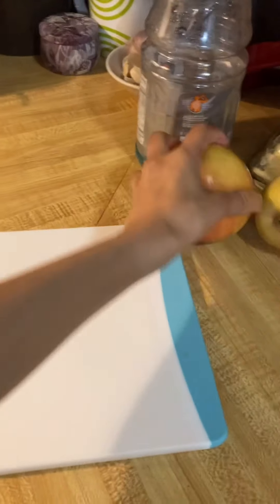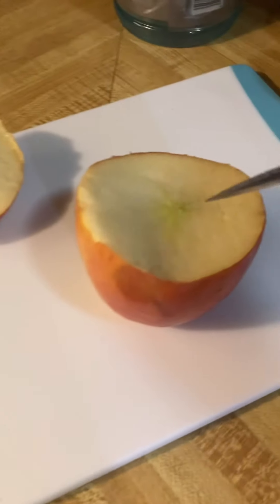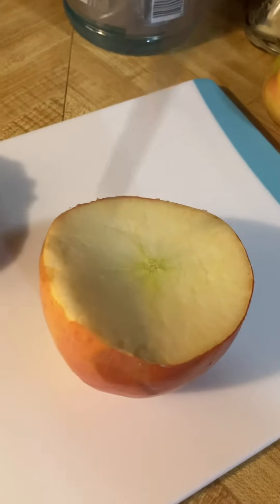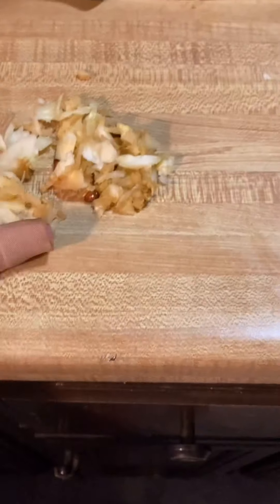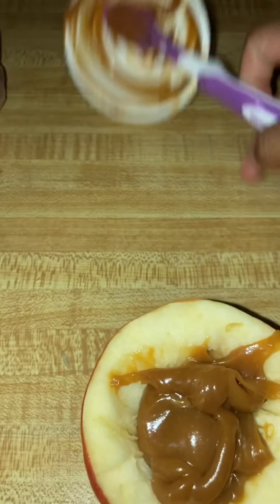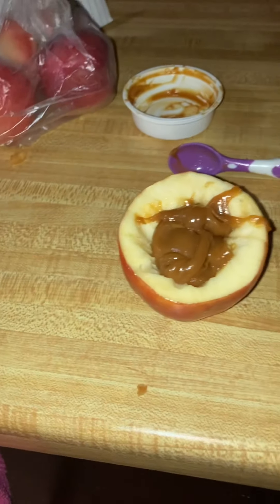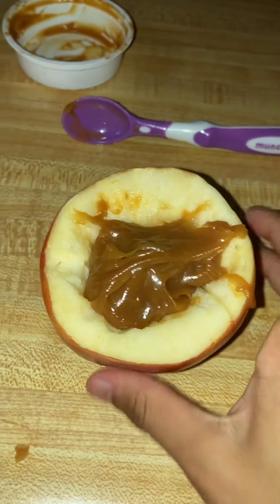Caramel apple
So today we did come out Apple and it was kind of a fail I didn’t get caramel on my phone case that’s why I washed my screen to